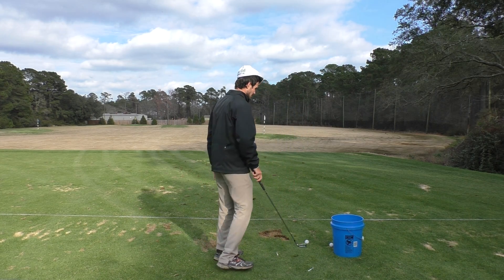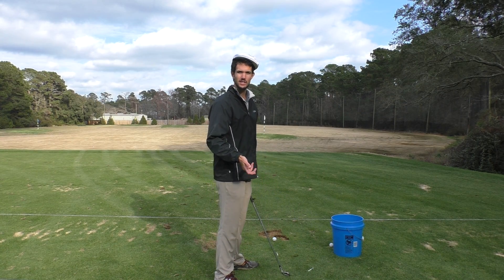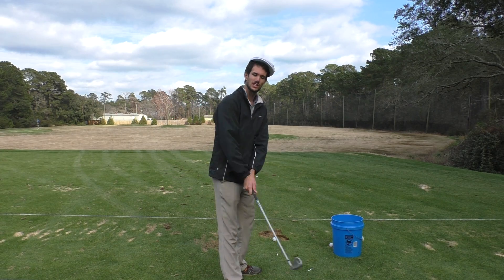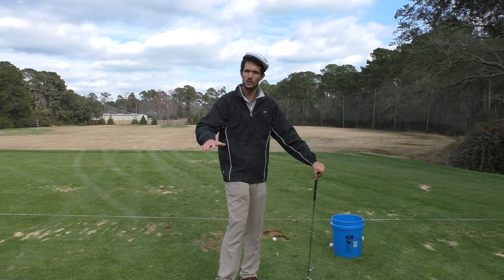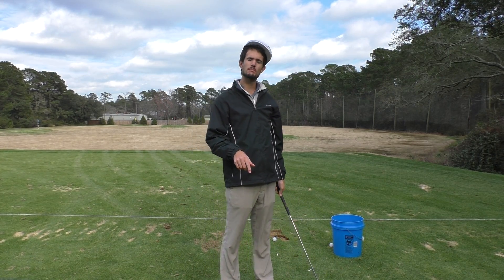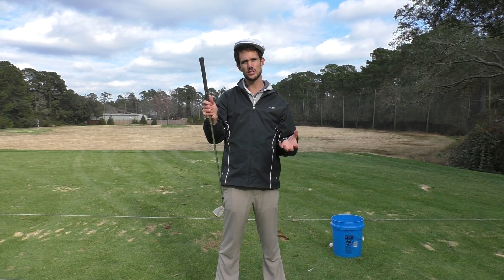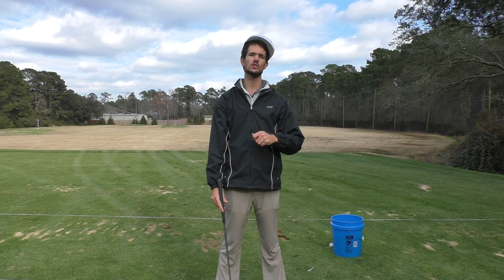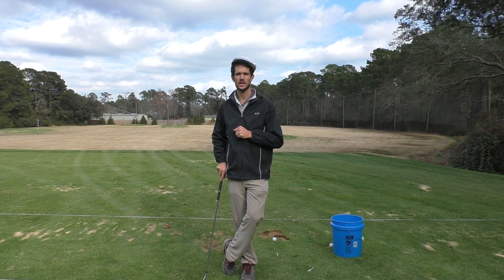Control Club Path with Your Arms (This is Really Important)